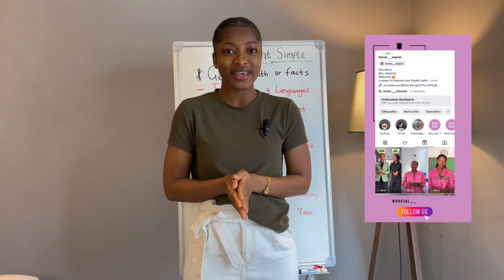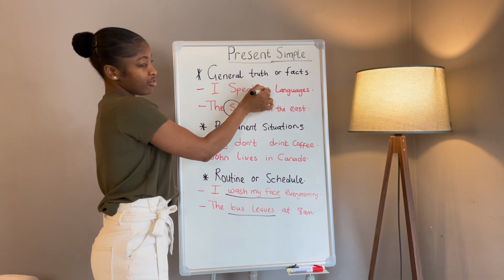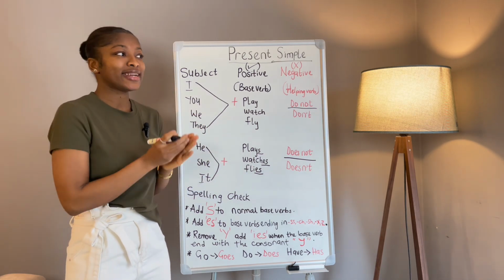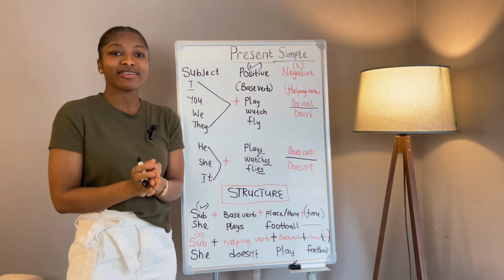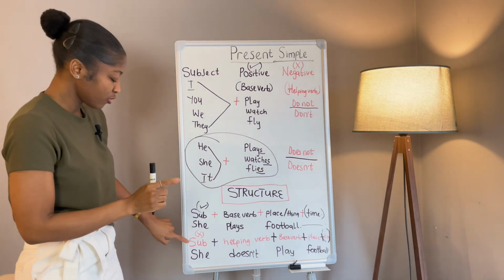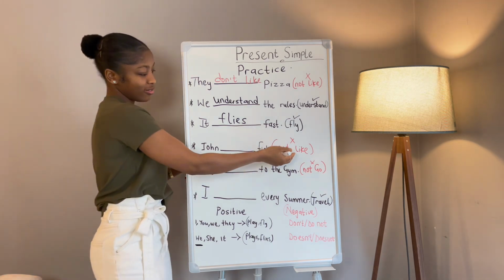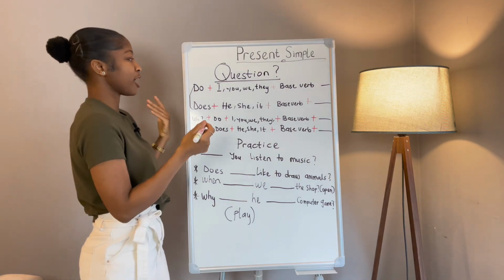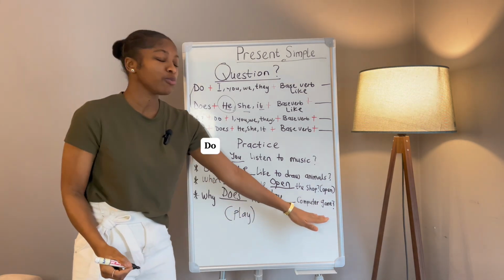Present Simple Tense Explained Simply (+ Practice Examples)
Welcome to this beginner-friendly English class where we'll dive into the world of the PRESENT SIMPLE TENSE. Together, we'll explore how to use it, when to use it, and common mistakes to avoid. Whether you're just starting out or looking to brush up on your English skills, this comprehensive grammar lesson has got you covered. Throughout our time together, we'll cover everything from sentence structure and usage to spelling, contractions, asking questions, and providing short answers. Don't worry, we'll take it one step at a time and practice together in a relaxed environment. While the present simple may seem basic, it's an essential part of English communication. Plus, since it's not found in every language, mastering it will give you a solid foundation for expressing yourself accurately in English. Let's embark on this learning journey together!

GET TO KNOW ME :
      👋 Hello, Language Learners! I'm Simi, your friendly English teacher and fellow enthusiast on the journey to mastering the English language. 📚

As someone deeply passionate about teaching English, I've dedicated myself to helping learners like you navigate the seas of language learning with ease. 🌊

Through years of experience and a heartfelt commitment to education, I've embarked on this channel to share my expertise and offer valuable strategies for effective learning. 🚀

Join me here as I provide you with free English lessons every other week, tailored to empower you on your language journey. Together, let's unlock the doors to fluency and embark on an enriching learning adventure! 🌟